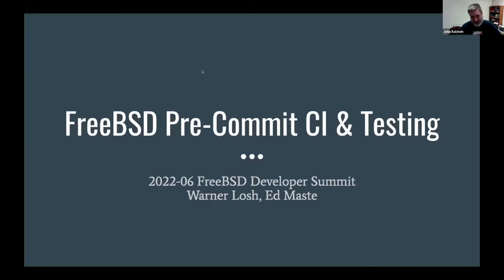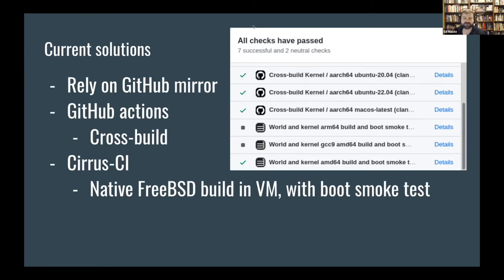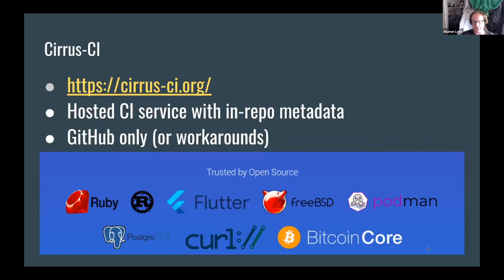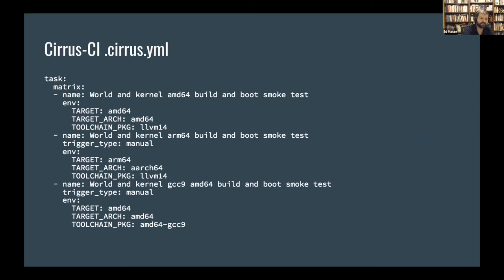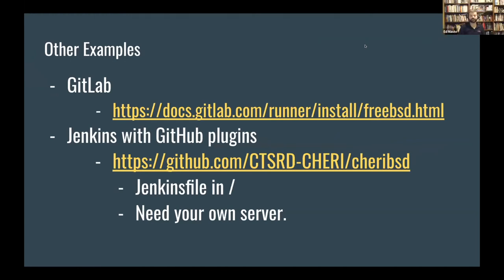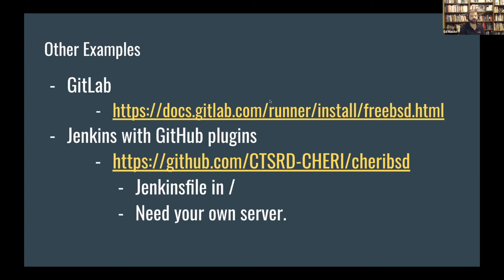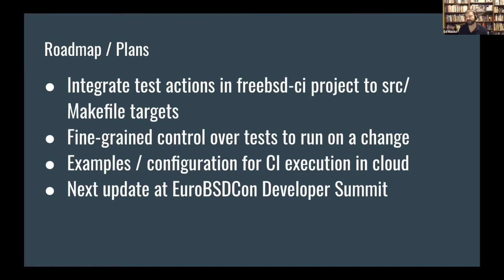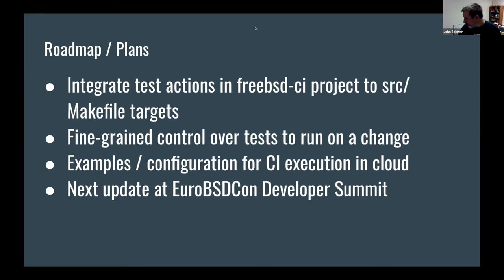June 2022 FreeBSD Developer Summit: Pre Commit CI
Join Warner Losh and Ed Maste as the head a round table discussion about FreeBSD Pre Commit CI